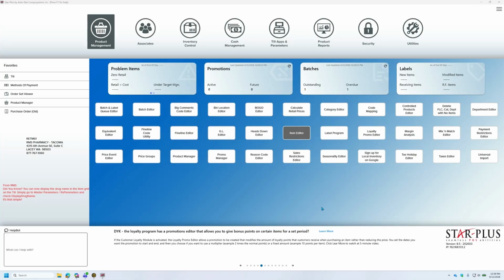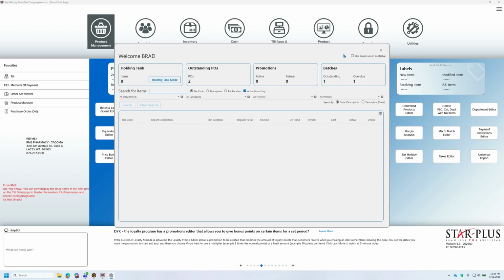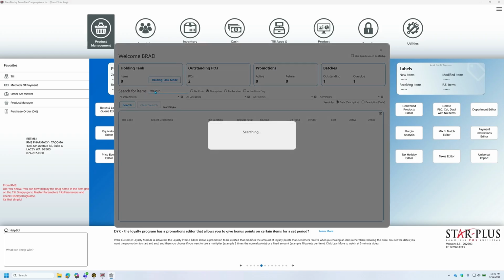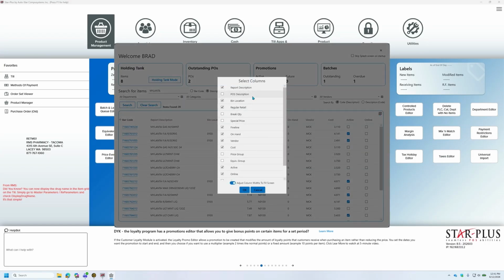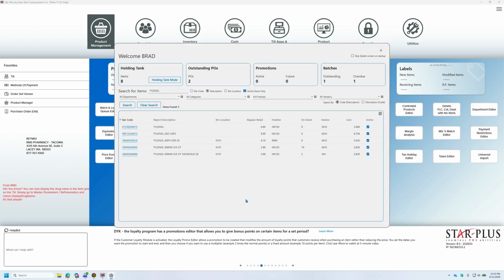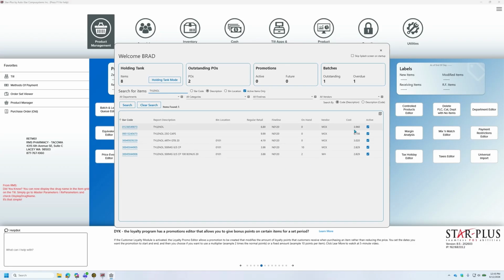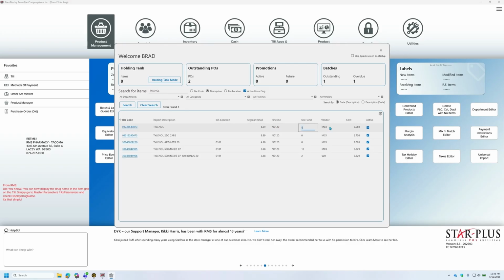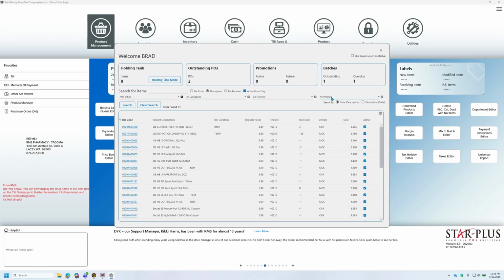Item Editor Splash Screen - Did You Know? with RMS CEO, Brad Jones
This quick tutorial shows all of the features in the Item Editor Splash Screen, including search capabilities and inline editing.